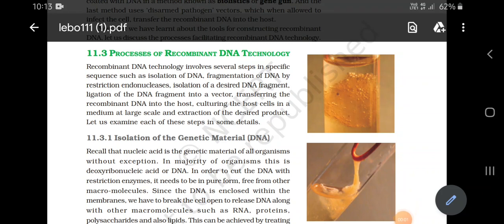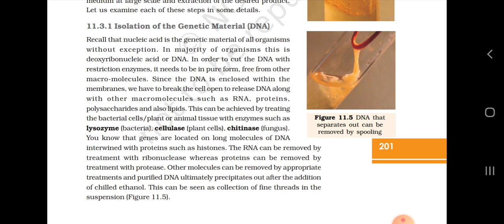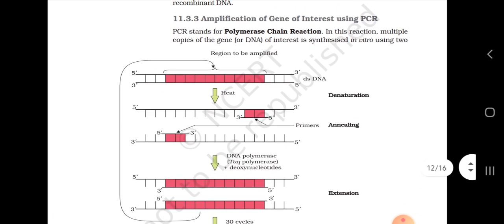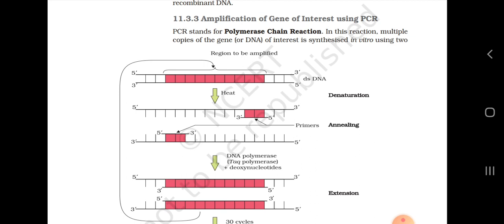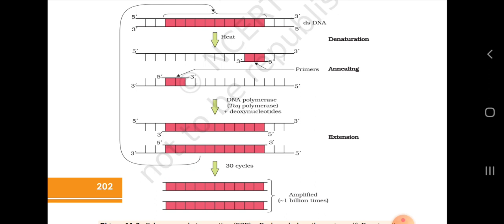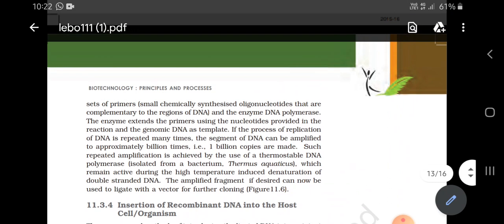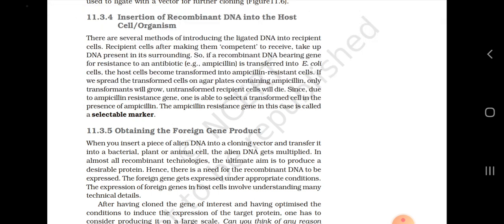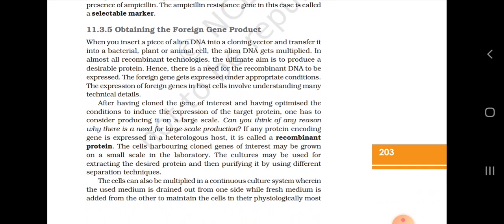Biotechnology: principles and processes: part 4